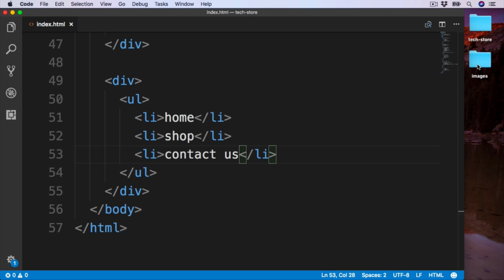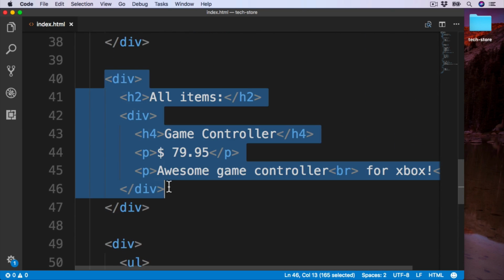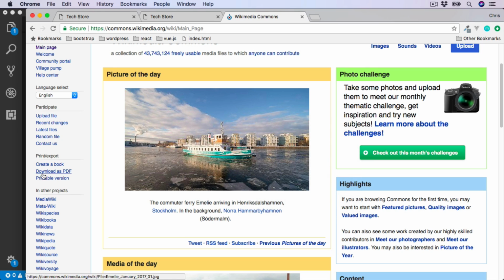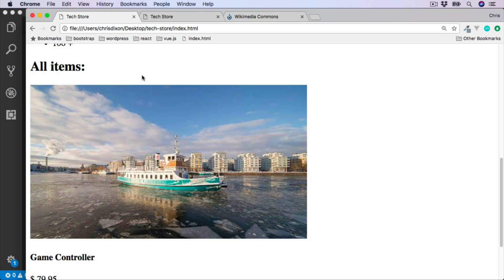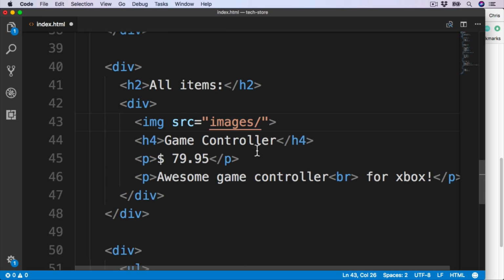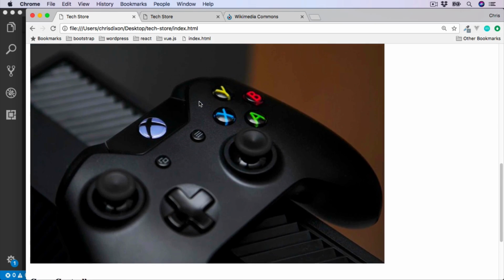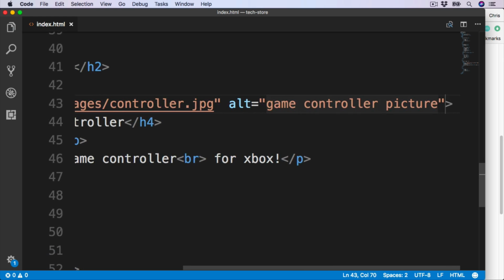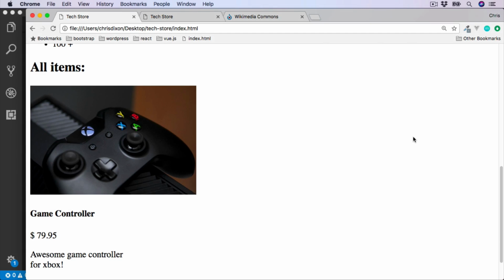The Full Stack Web Developer Academy For Beginners - 1st HTML - 09 Working with images